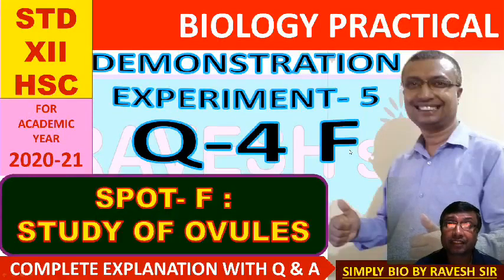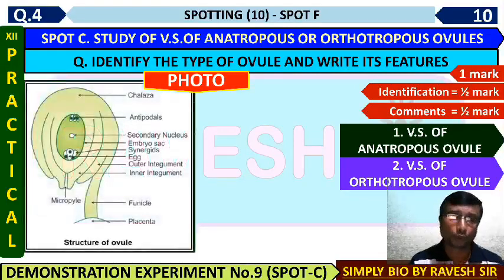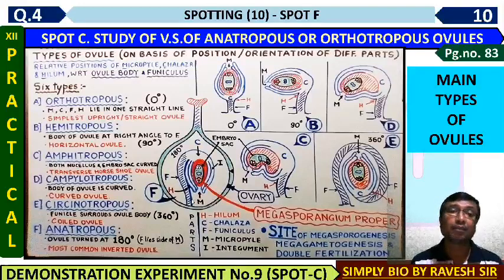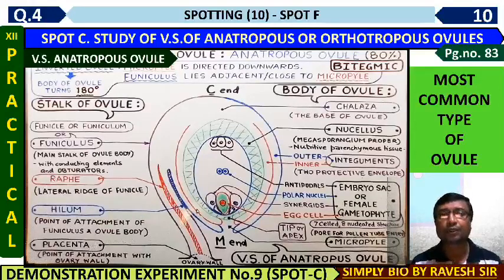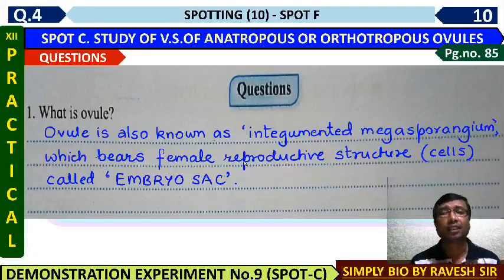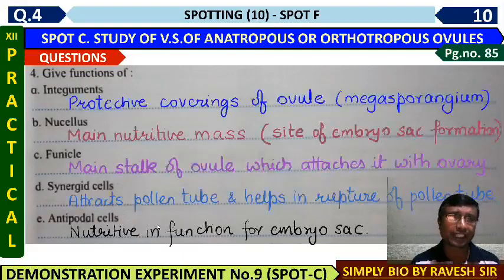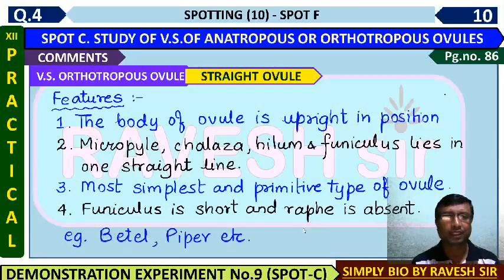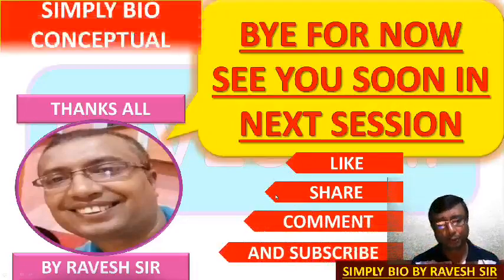STUDY OF OVULES | XII BIO PRACTICAL- SPOT F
Hello friends
presenting description for spot F
STUDY OF OVULE
with QA.

for detail also watch following video